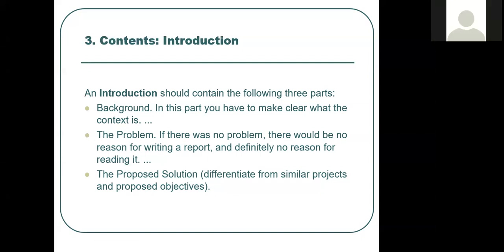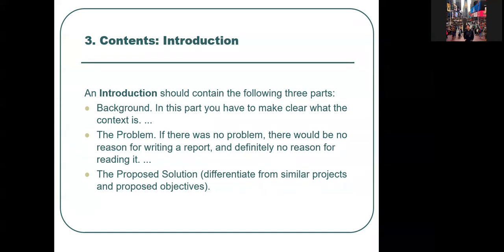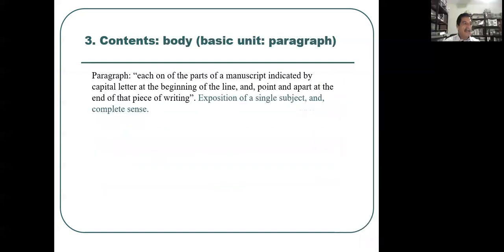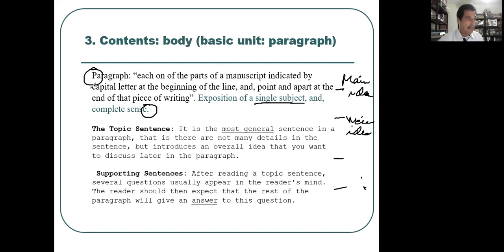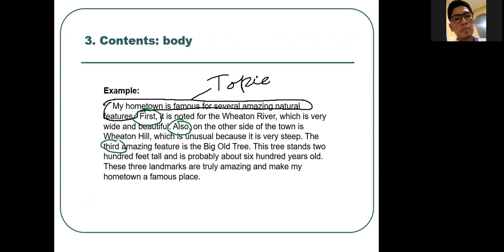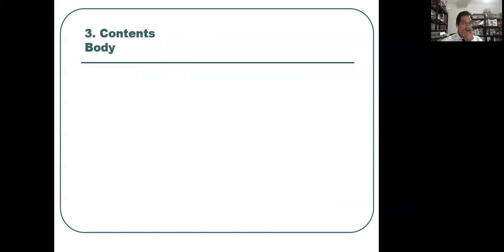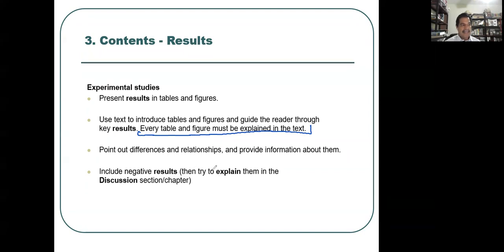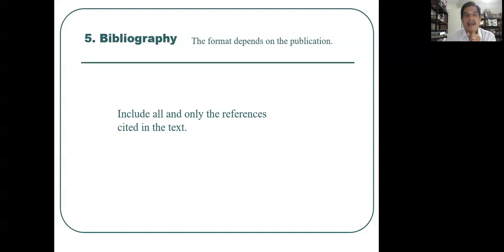Structural analysis using a computer package 5.5 Practical application-RecommWritTechReport(2)